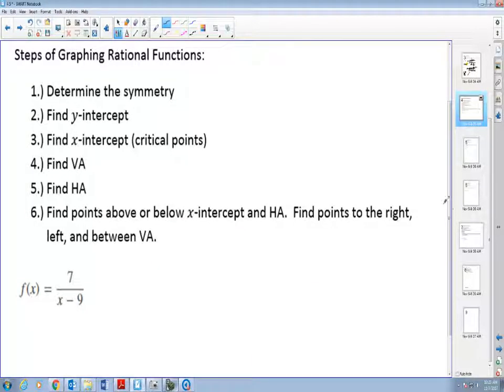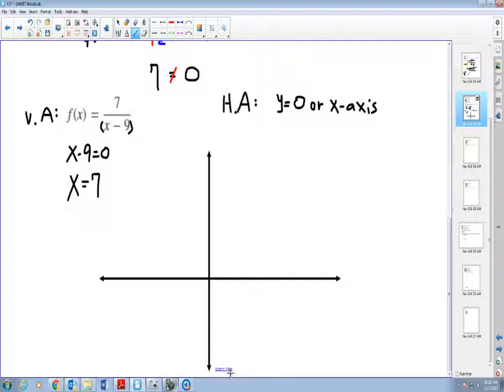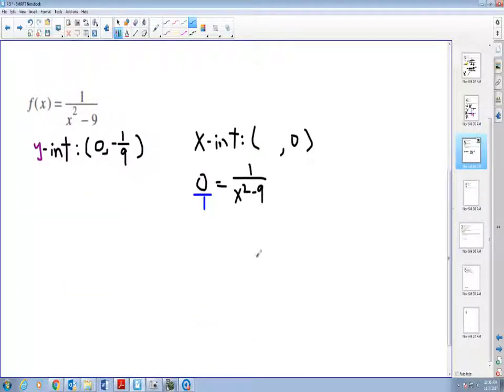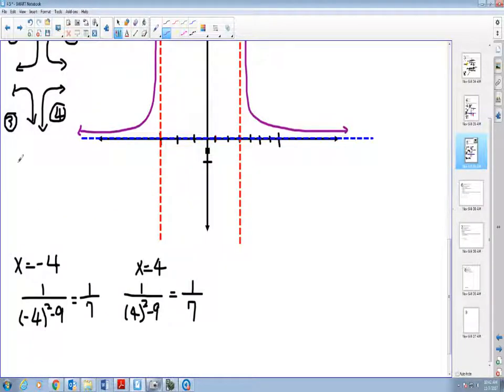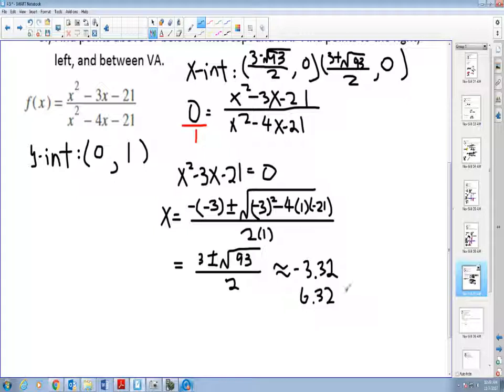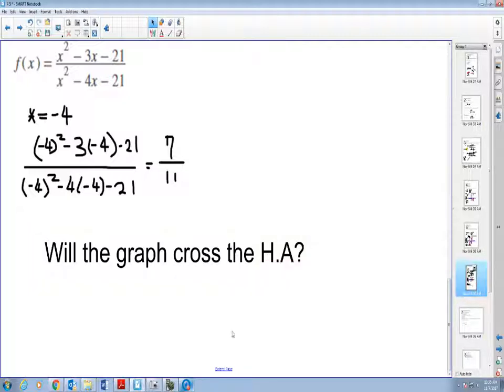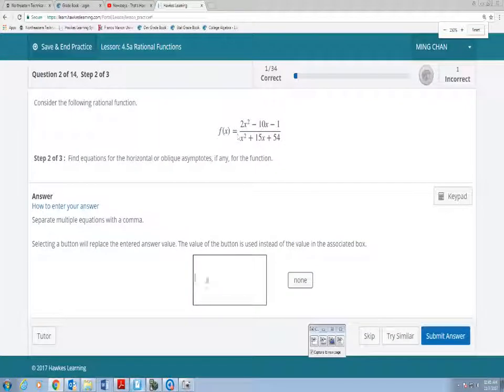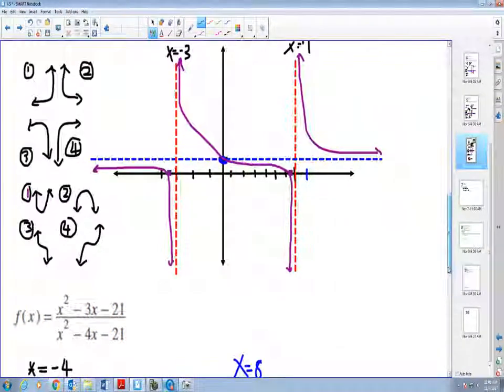110 4.5 Part 2